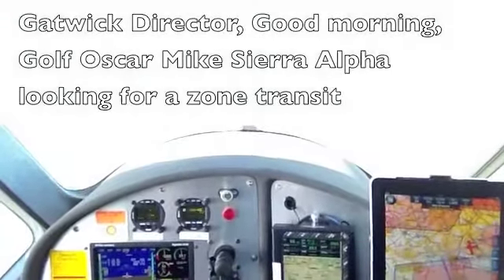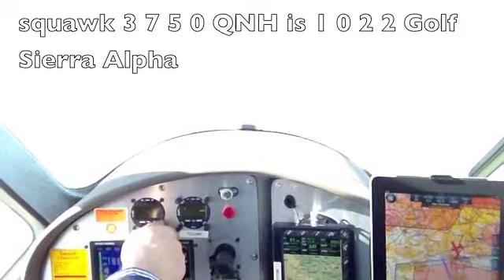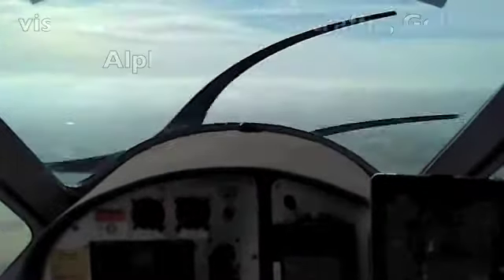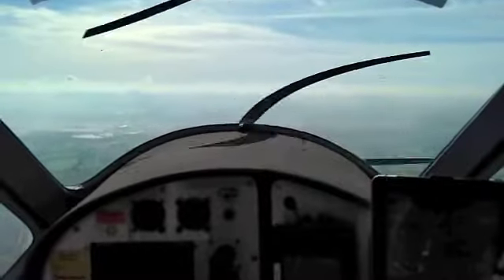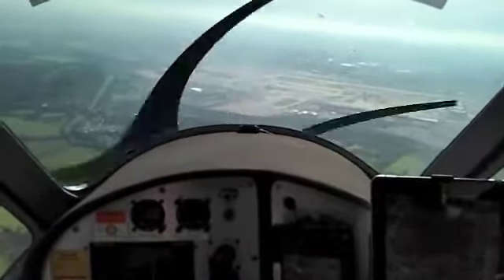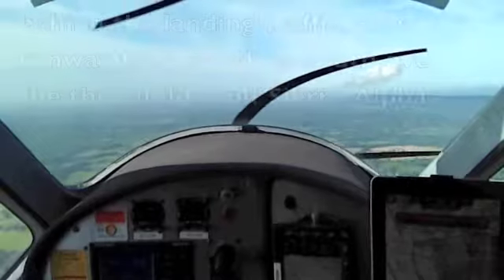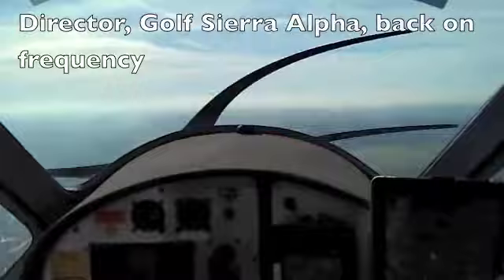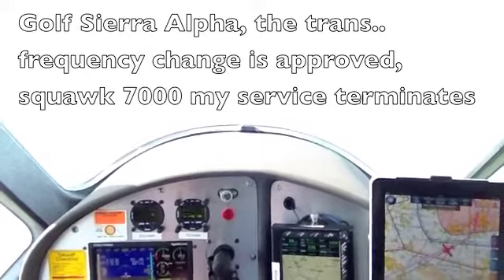GATWICK ZONE TRANSIT ATC RT CALLS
This short video will help you understand the radio traffic and calls to be made when asking for a zone transit of Class Delta airspace. A training flight made from Damyns Hall overhead Biggin Hill ATZ and then over Gatwick Airport on route to Sandown on the Isle of Wight.

Observe the position of the aircraft on the ipad as it moves through controlled airspace.

Click if you like this video.

See the other training videos posted on the London Airsports Channel.

(p.s. Credit to Bob with the manicured hand; without which we would not have squawked)